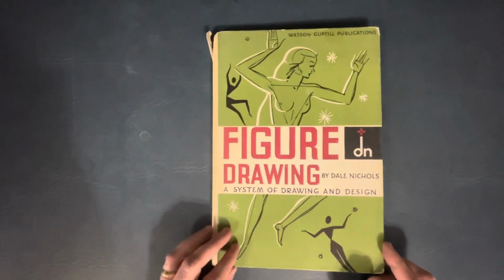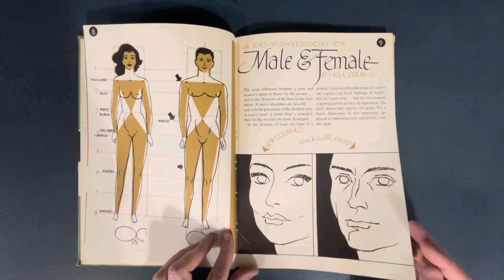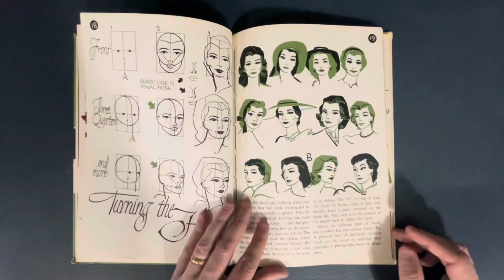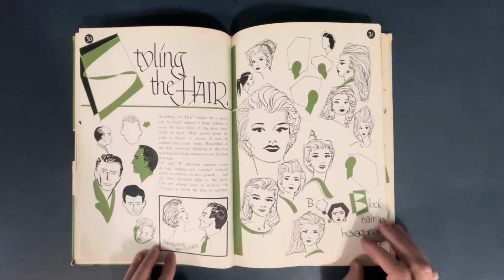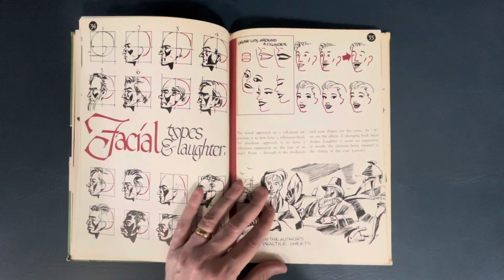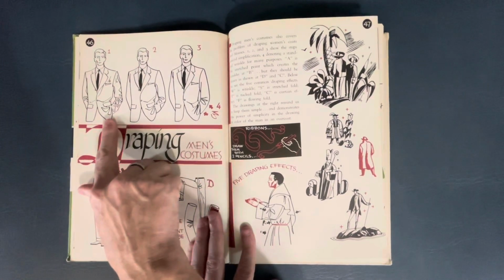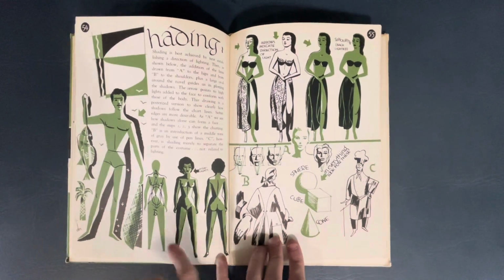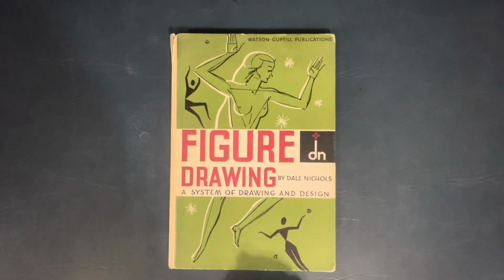Book Look! Figure Drawing a System of Drawing and Design!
Book Look! Figure Drawing a System of Drawing and Design! For this book look we are stepping into the way back machine! This book came out in 1957, imagine getting this then and learning how to draw the figure! Join me as we dive into this book and pick up a few tips and tricks! I always say you can learn from any how to book and this one holds true to that.

Back Kor-Drath: the Reckoning, 76-pages of Barbarian fantasy adventure!